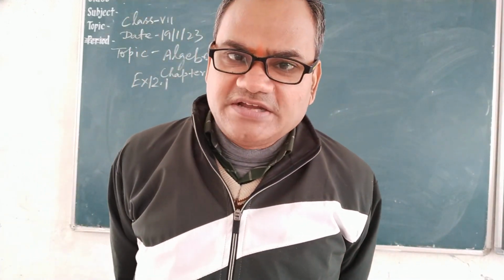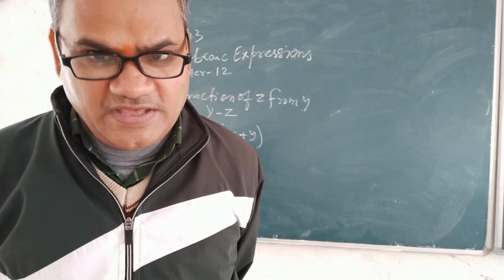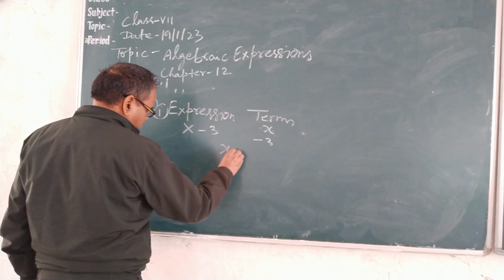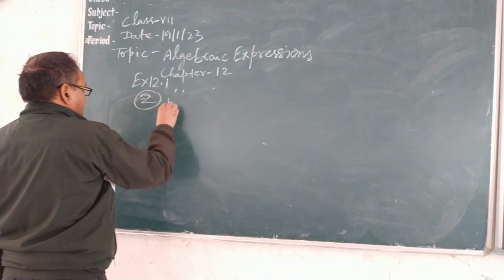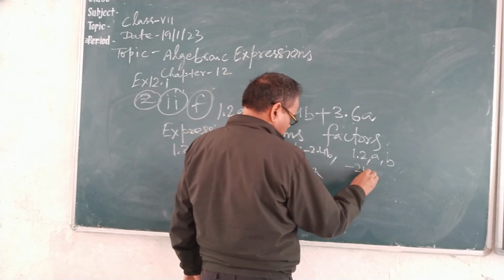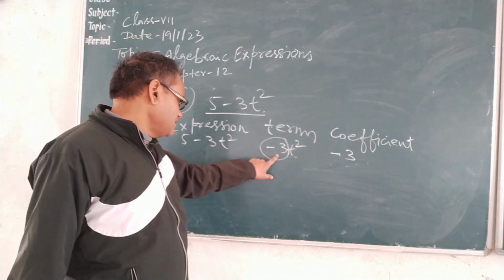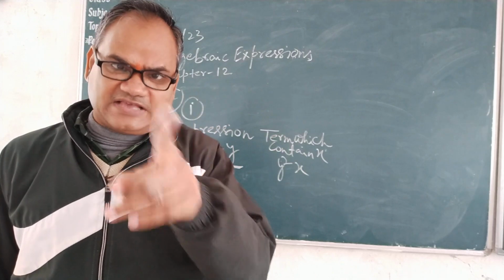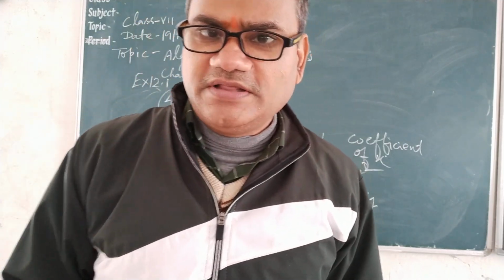Chapter -12, Algebraic Expression ex-12.1